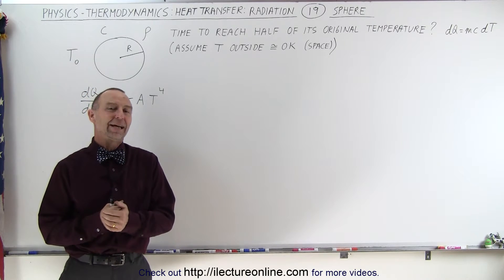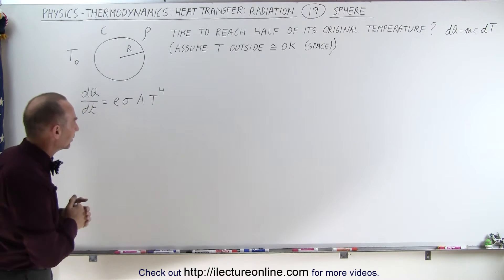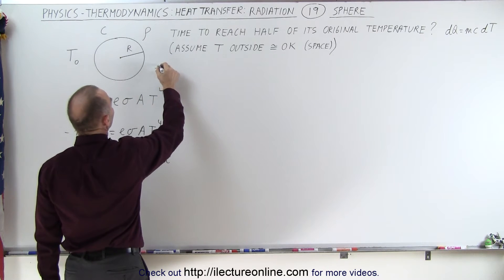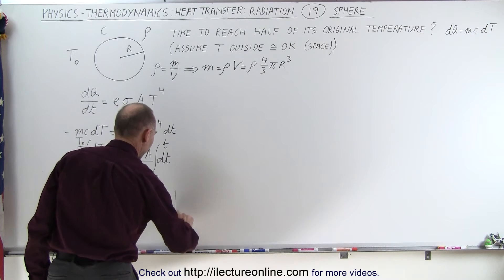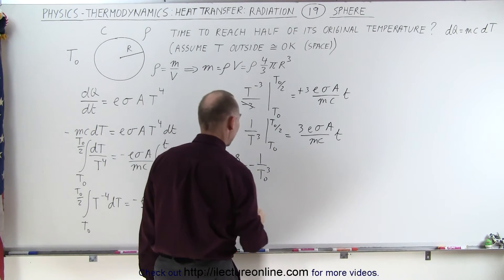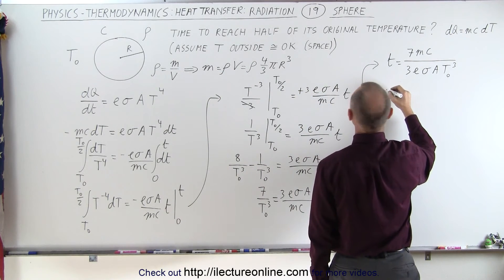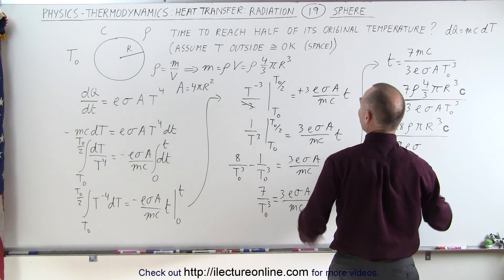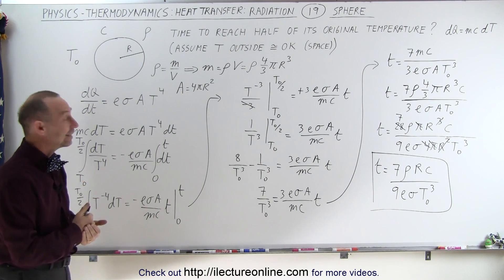Physics 24 Heat Transfer: Radiation (19 of 34) Sphere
In this video I will find t=? for temperature of a sphere to reach half of its original temperature, assume outside temperature is 0K (space).